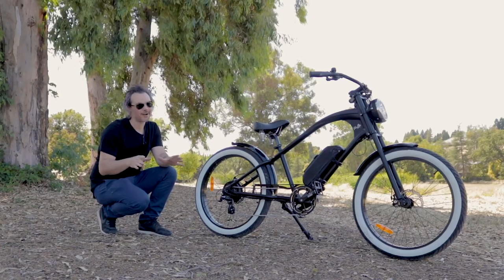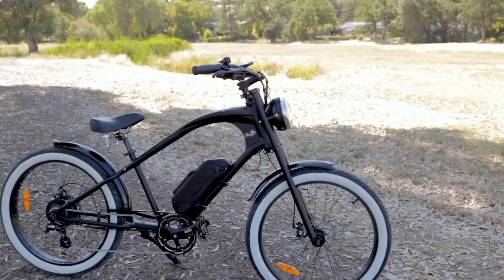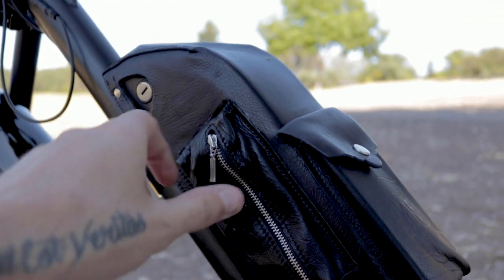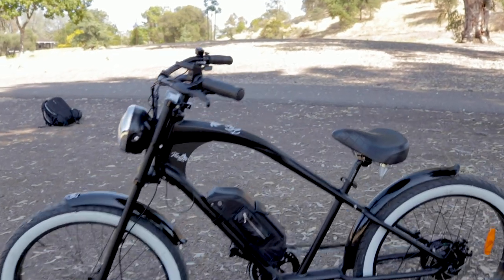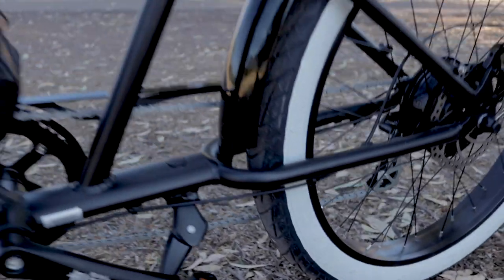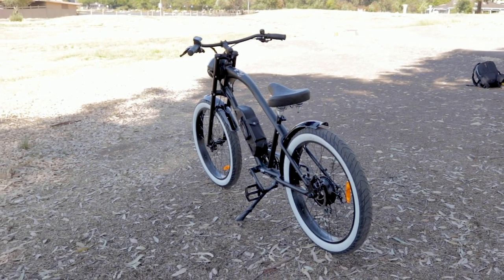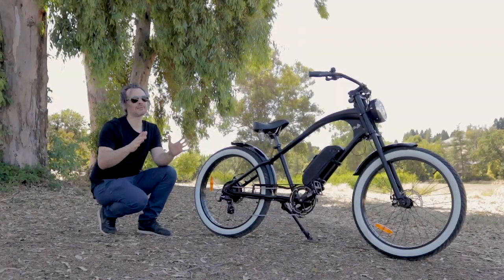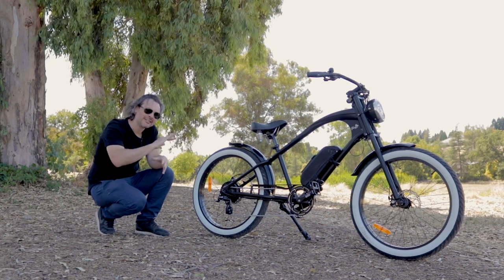CHOPPER INSPIRED E-BIKE!!! Michael Blast Vacay electric bike review